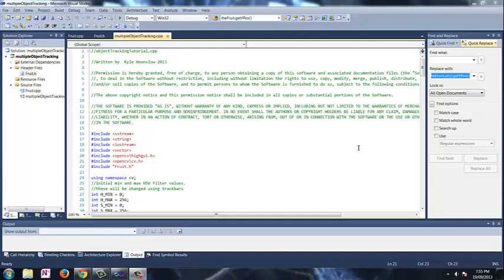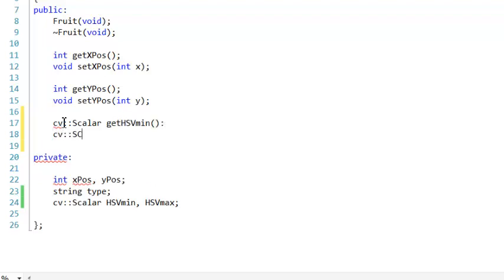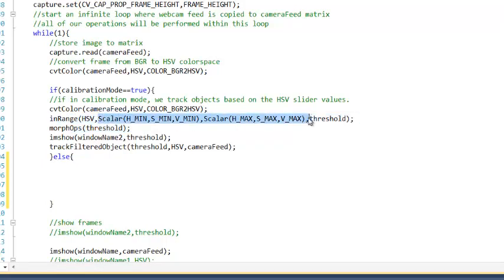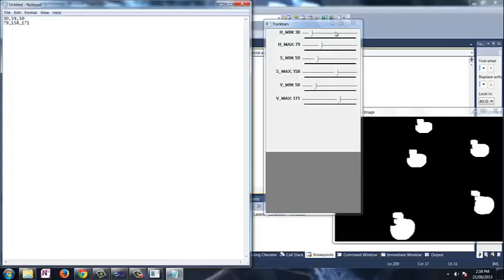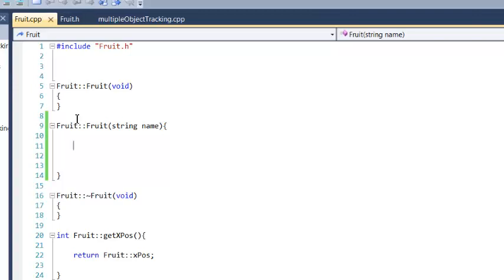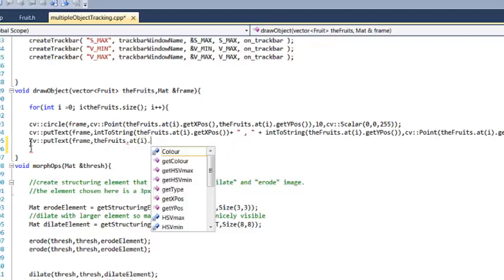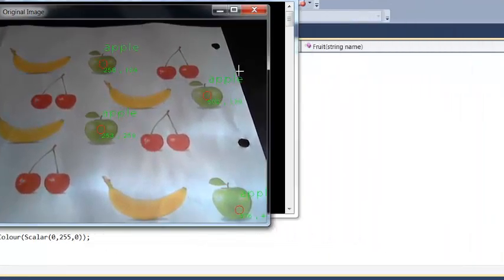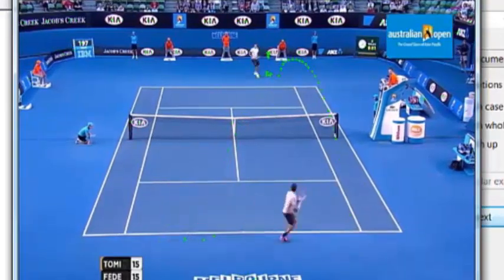OpenCV Tutorial: Multiple Object Tracking in Real Time (3/3)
Found this video useful? Donations are very much appreciated, thank you.
BTC: 18Hysn4veDCCkhKtkqBiigJ8HfhjkzWDta
Ethereum: 0x97267a8d15d35012FaA9B07be4ac5Ff935876E10